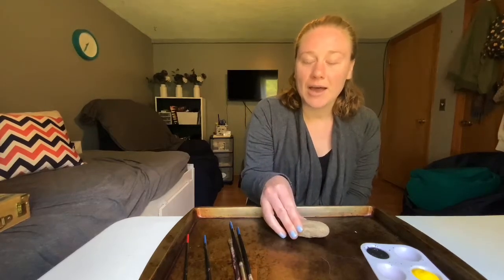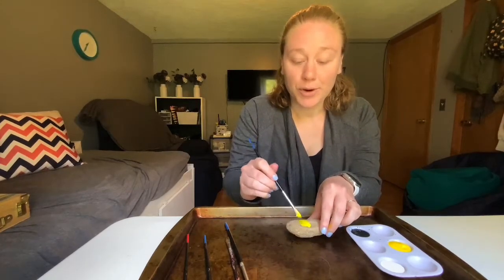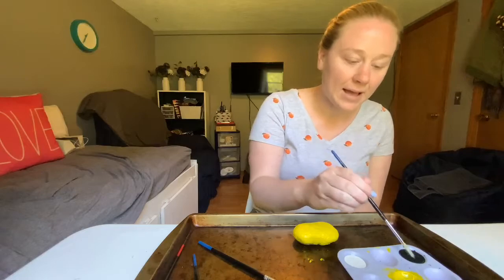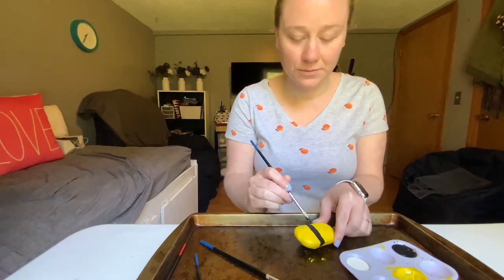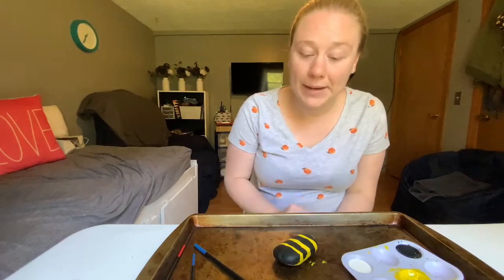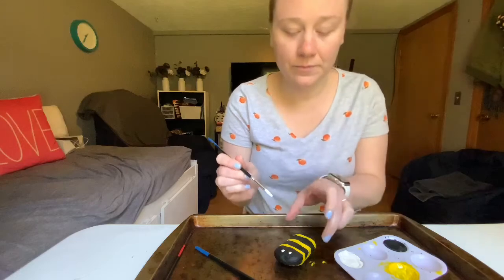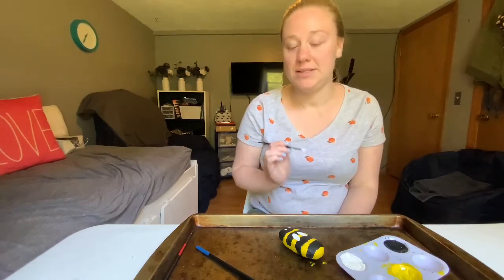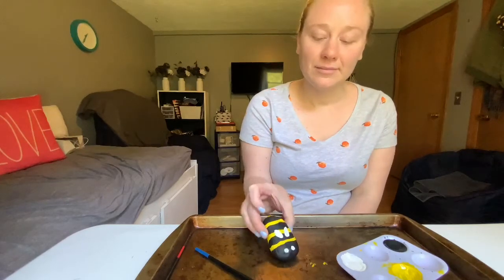Make A Pet Rock With Ms Ericka